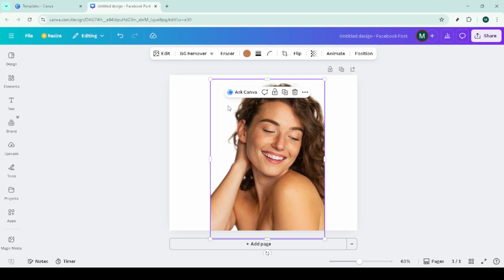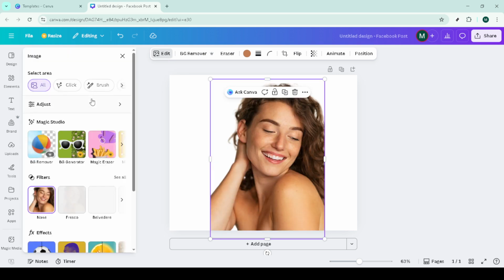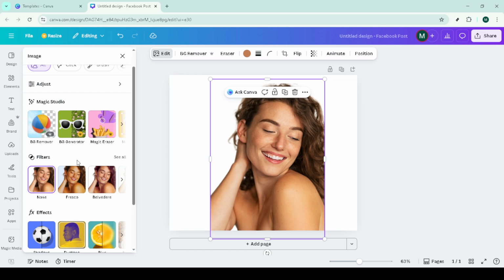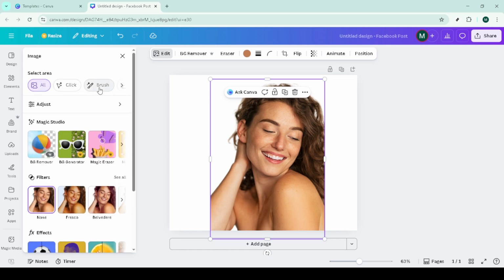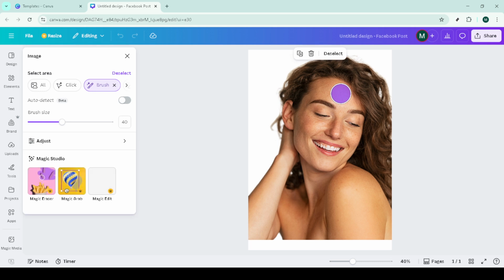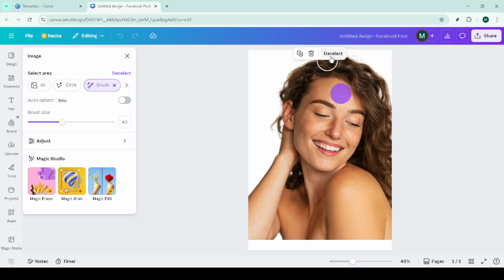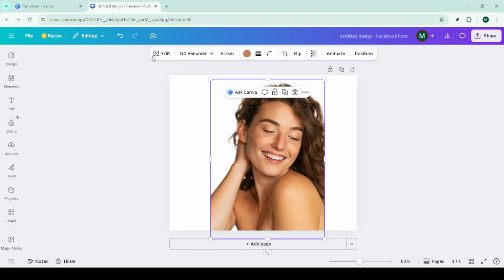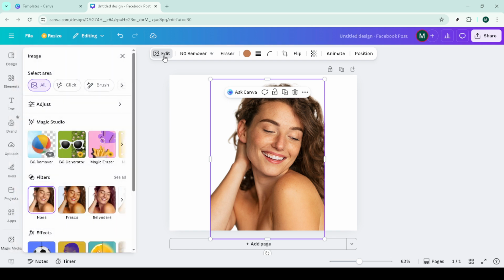How to Enhance Photos with Canva AI Sky Replacement and Color Enhancement [Full Guide 2026]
In today's video we cover: how to enhance photos with canva ai sky replacement, canva ai sky replacement tutorial 2026, canva color enhancement guide, canva ai photo editing full guide 2026, replace sky in canva step by step, canva ai photo enhancer tutorial, improve photo colors in canva, canva magic edit sky replacement, canva ai tools for beginners 2026, canva photo editing tips and tricks, enhance landscape photos in canva, canvaa ai sky replacment, canva color enhancment tutorial, canva photo ai guide